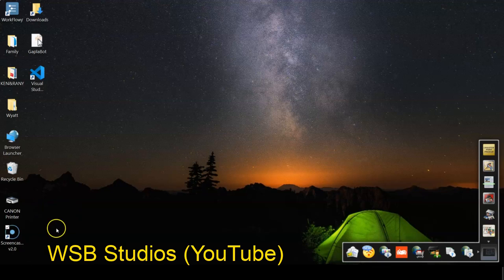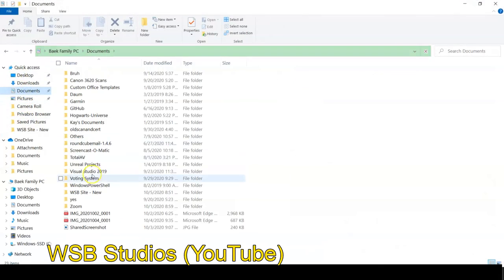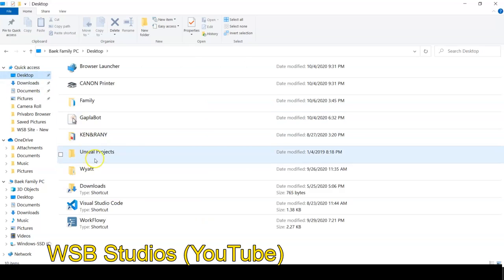Make your Windows Folder Look Like an App in 2 Minutes!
This is a tutorial on how to make your windows folder look like an app in just two minutes.